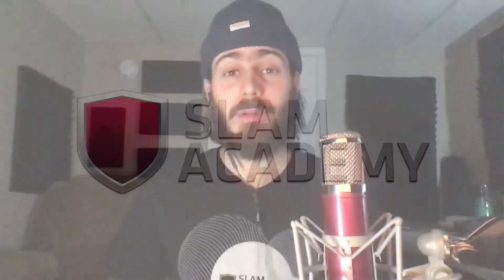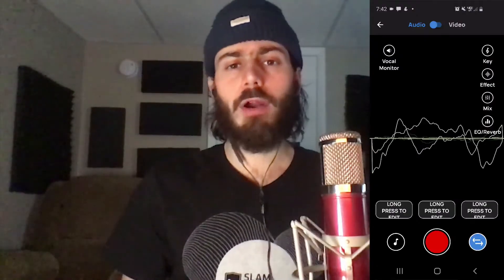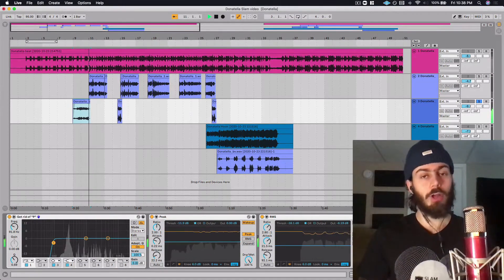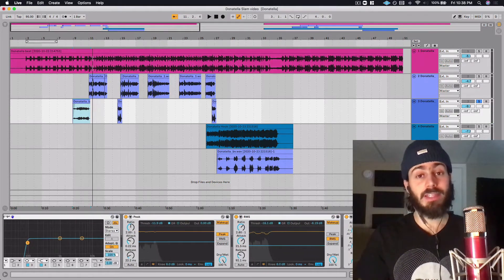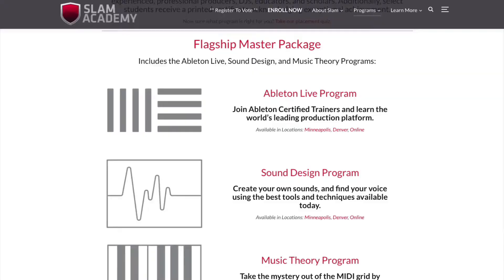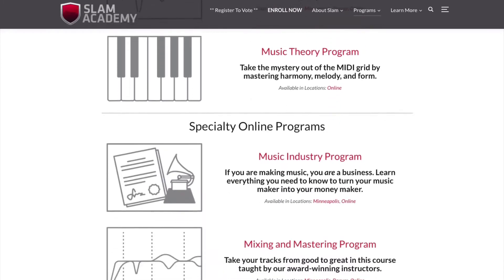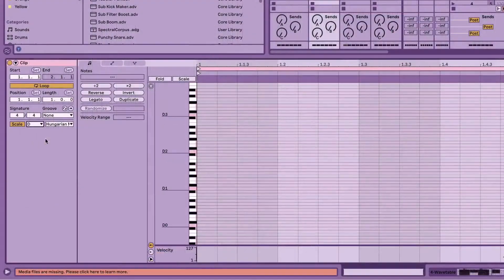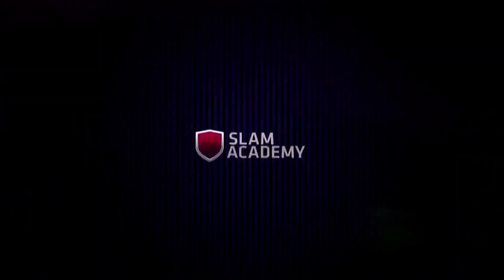Slam Voloco Part 1 - Intro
Learn how to finish your Voloco tracks using Ableton Live.  Download a free version of the software